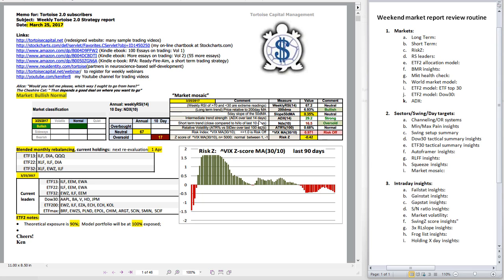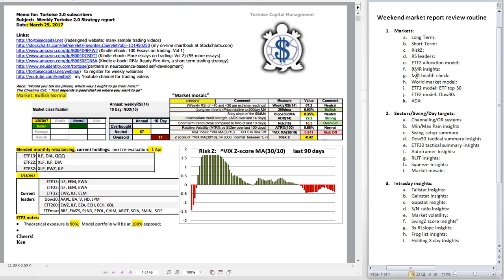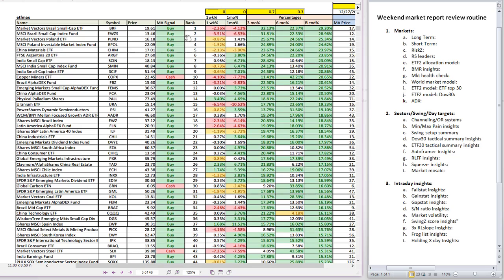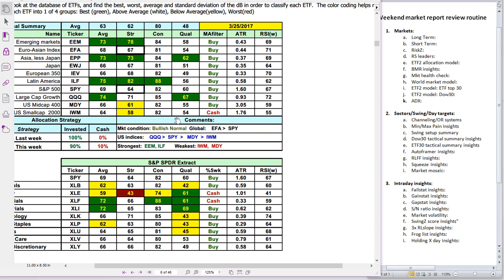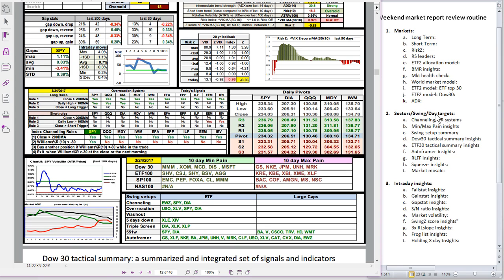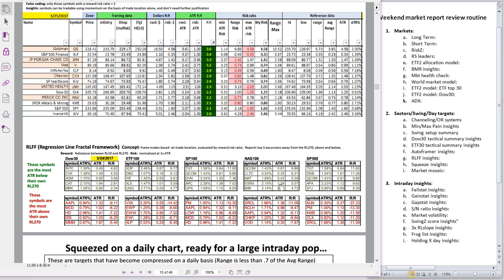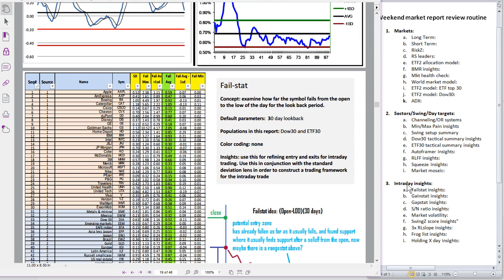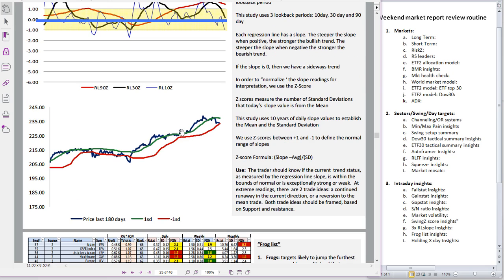we20170326 review routine